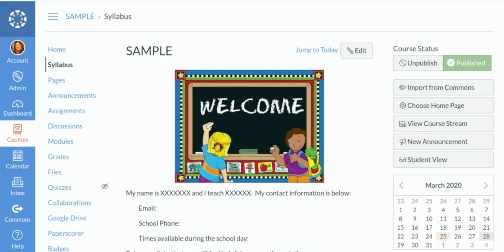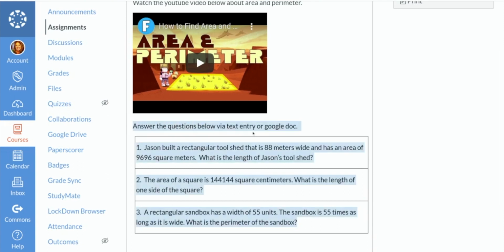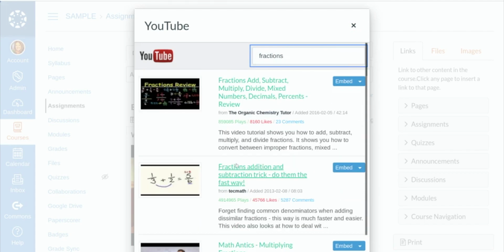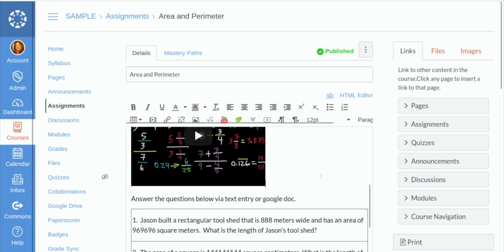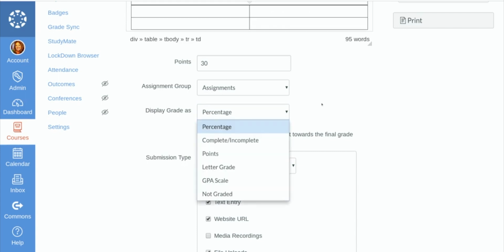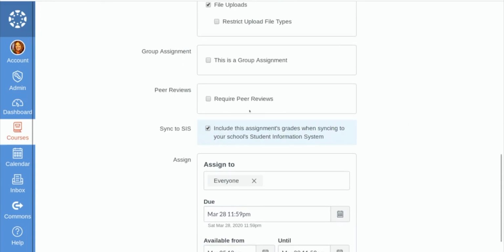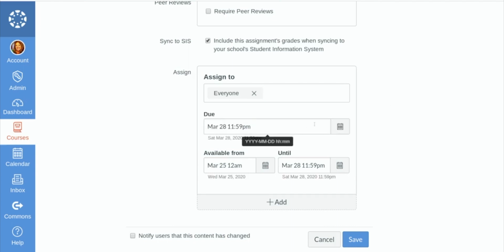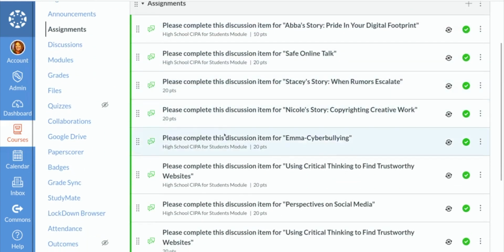Assignments in Canvas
UPDATE: There is a NEW Rich Content Editor in Canvas that has been enabled for FCS Courses. This video shows the changes